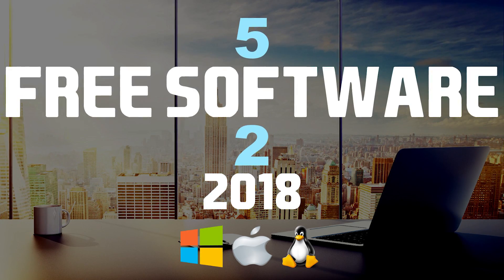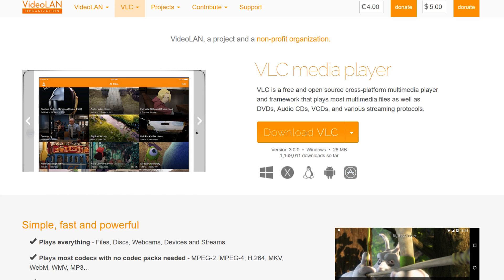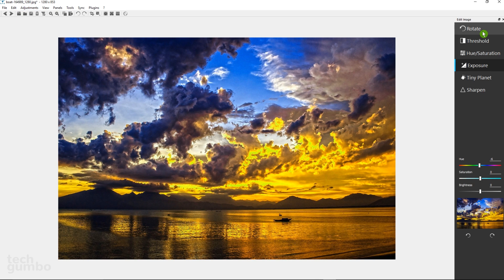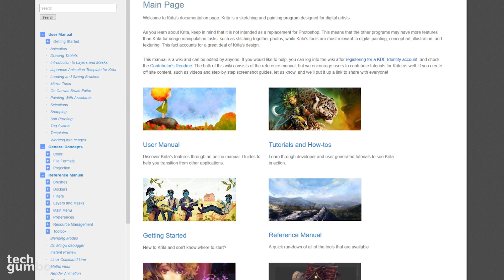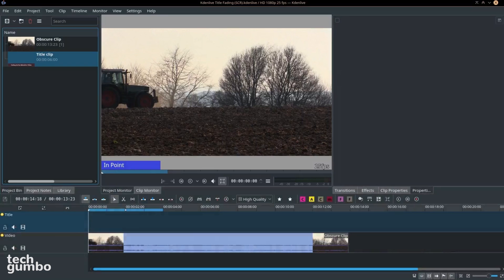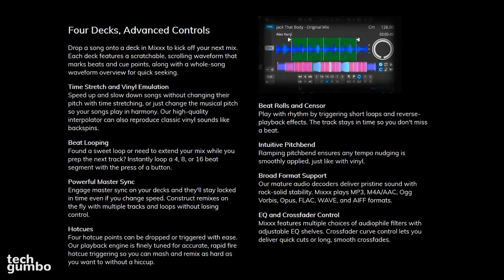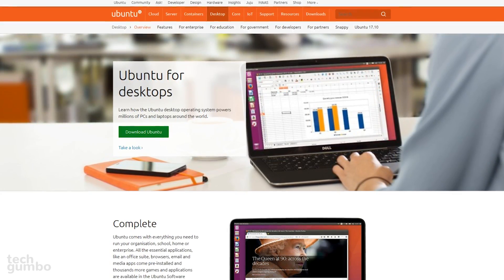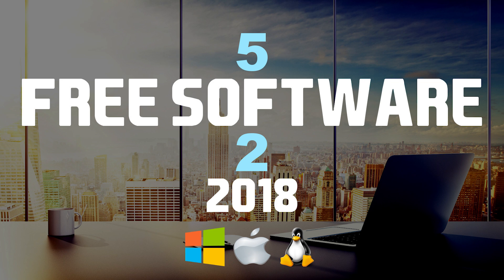5 Free Software That Are Actually Great! 2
I’ll show you 5 free software for your computer that are actually great! This video will have programs that are available for Windows, Mac, and Linux.

0:31 What is free and open-source software?
1:03 Image viewer with editing features.
2:26 Graphics editor designed for digital artists.
3:39 Video editor that is very popular with Linux users.
4:36 The most advanced free DJ software.
5:38 Allows for operating systems to run in a virtual environment.